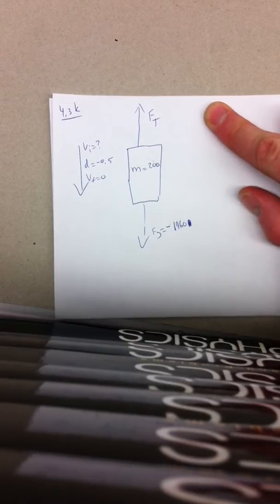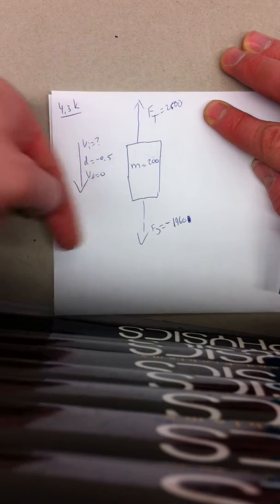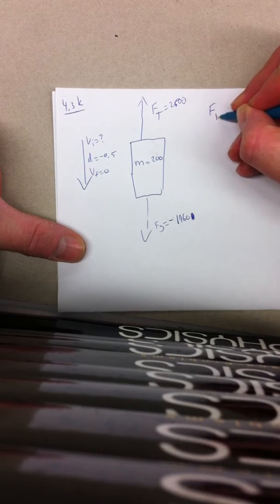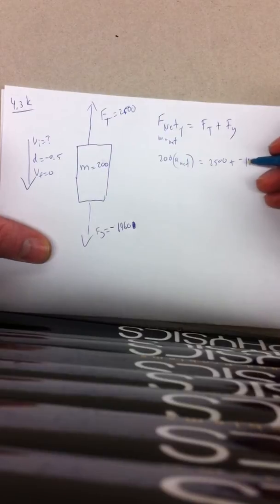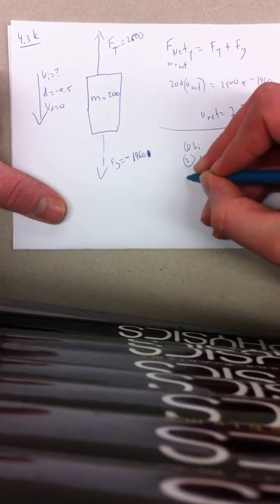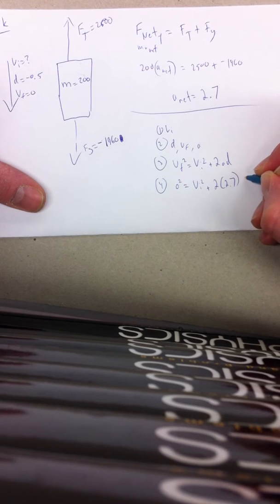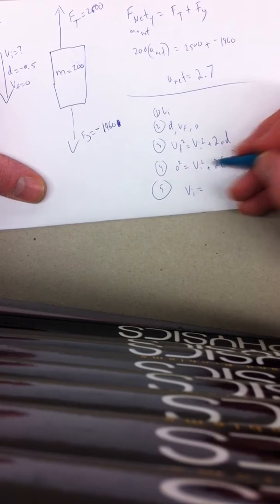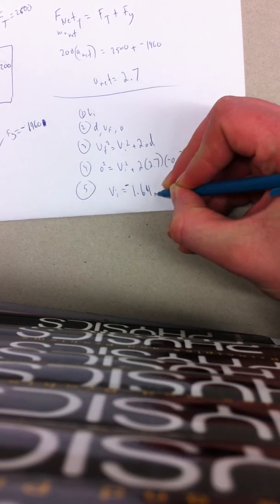A descending elevator of mass 200 kg